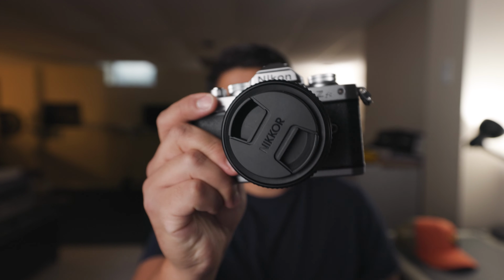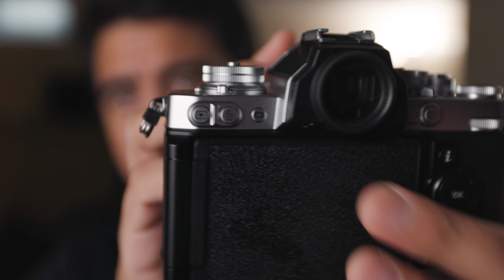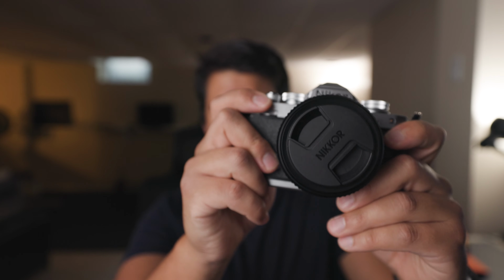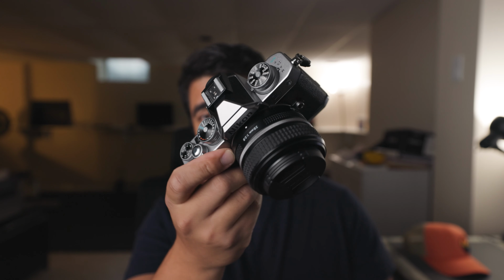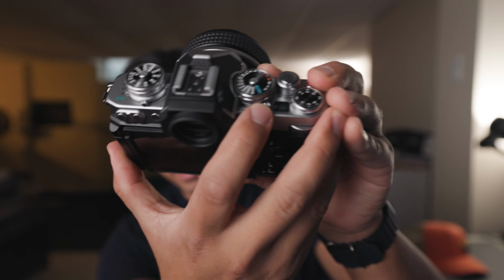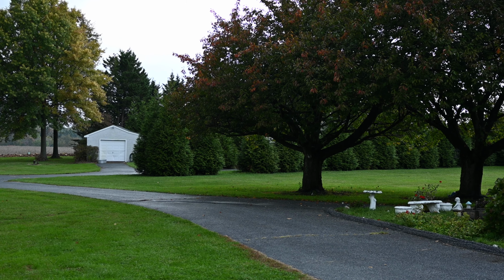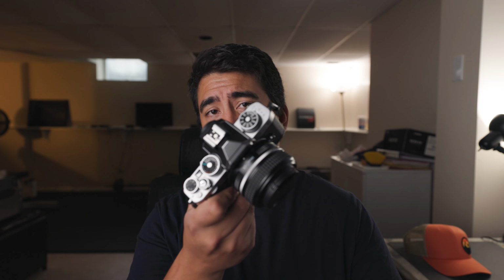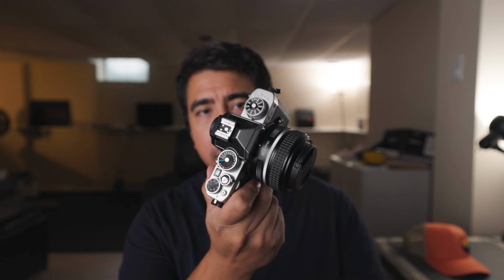NIKON Zfc Review: RETRO Experience at a Good VALUE?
Thanks for checking out my video. Join me to learn more about why it may be beneficial for you to acquire the Nikon Zfc.

GEAR IN VIDEO:
Nikon Zfc Kit

CANON R5C RIG
Canon R5c
Original Black Mamba Cage (fits R5c)
New Black Mamba Cage
Half Cage
SmallRig PowerBank Holder
My Power Bank
Compatible Gimbal Ronin Rs2

MY GEAR:
Canon EOS R5 (primary camera)
Canon EOS R5c
Canon EOS R (secondary camera)
XPRO3 Dura Black
Lighting for Youtube
WIRELESS GO 2
Favorite Landscape Lens
Favorite General Purpose Lens
Favorite Portrait Lens